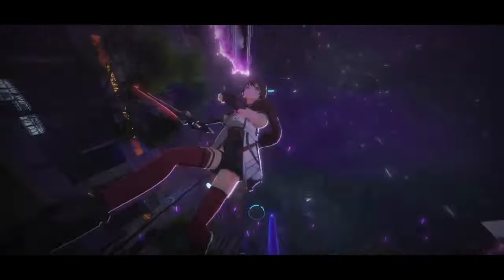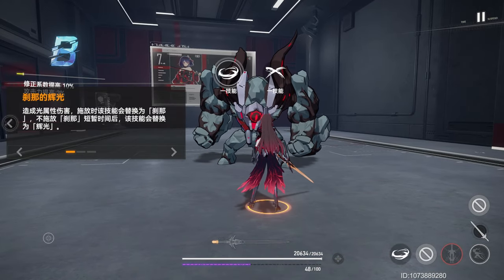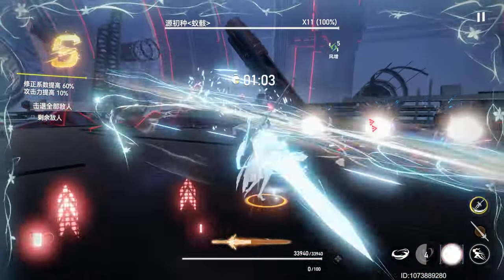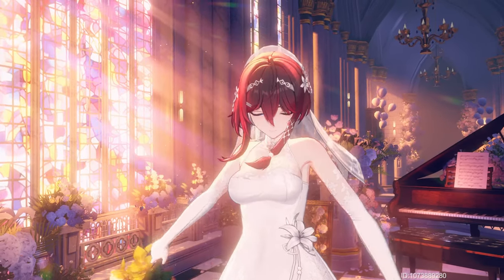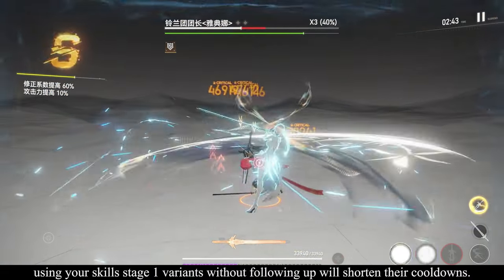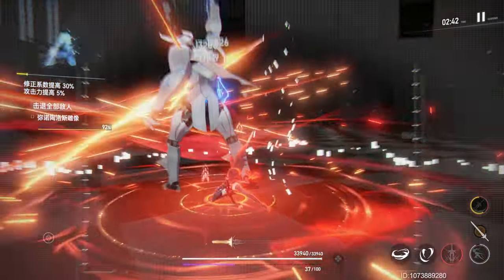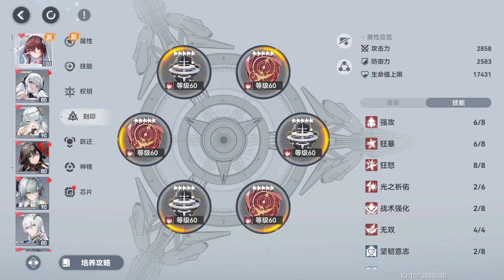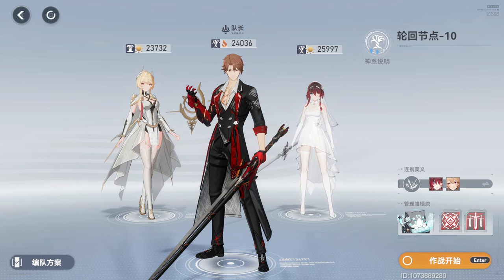Dimglare - Verthandi: Complete Guide | Aether Gazer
0:00 Intro
1:28 Skills
6:23 red code combo
7:19 yellow code combo
8:40 blue code combo
9:23 Skill priority & Aether codes
11:12  Functors
12:01 Sigils
13:29 Warps
14:25 Team comps
15:18 Thanks for watching, lets get 10,000 likes!

Looking for the perfect voice to elevate your content?
Aether Gazer is an action RPG published by Yostar, the same publisher responsible for other well-renowned gacha titles: Azur Lane and Arknights. Most compare Aether Gazer's action RPG gameplay to Honkai Impact 3rd and Punishing: Gray Raven.